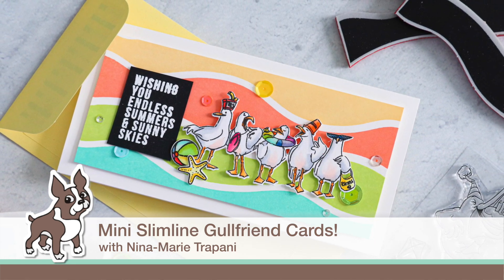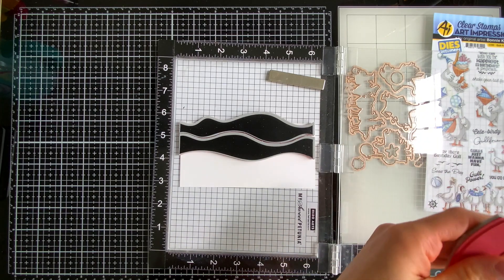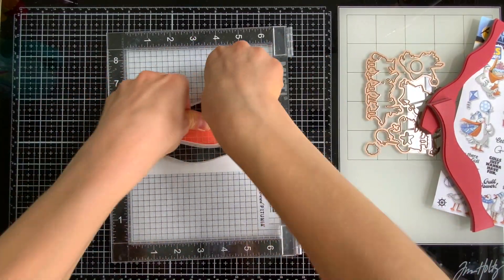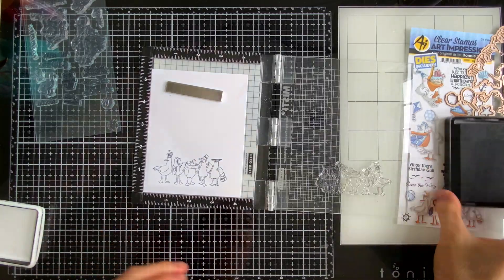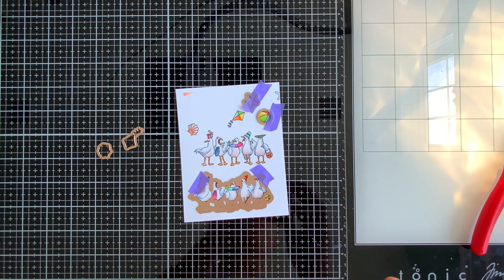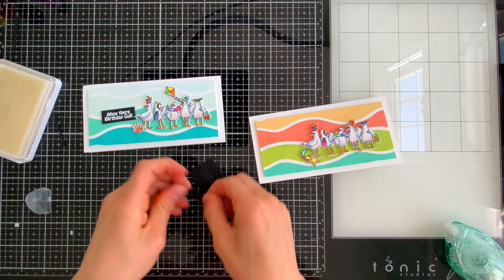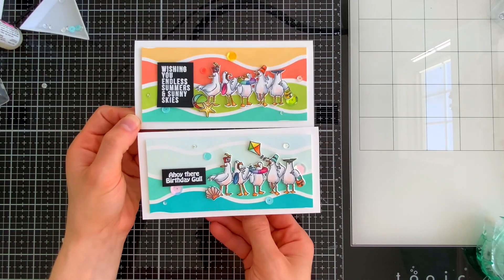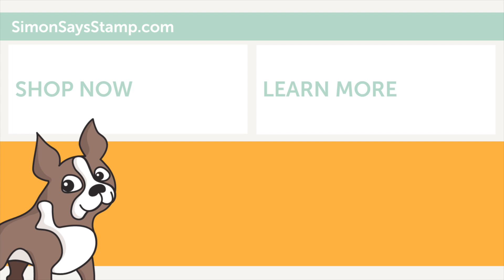Mini Slimline Gullfriend Cards! Funny Friday with Art Impressions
Nina-Marie Trapani is sharing two colorful summer cards using the adorable Gull-Friends stamp and die set from Art Impressions! Watch the video to see how she created them!

• Art Impressions GULL-FRIENDS Clear Stamps and Die Set 5399

• Simon Says Stamp DOT RUNNER AND 2 REFILLS Adhesive st0003

• Simon Says Stamp 2 DOT RUNNER REFILLS Adhesive st0004

• Simon Says Stamp Premium Dye Ink Pad SUNKIST ink041 The Color of Fun

• Simon Says Stamp Premium Dye Ink Pad JELLYBEAN ink044 The Color of Fun

• Simon Says Stamp Premium Dye Ink Pad SCUBA ink043 The Color of Fun

• Simon Says Stamp Premium Dye Ink Pad SEA GLASS Blue ink004

• Simon Says Stamp Premium Dye Ink Pad HIGH DIVE ink055 Splash of Color

• Simon Says Stamp Envelopes MINI SLIMLINE ORANGE PEEL Open End sss87 Born To Sparkle

• Simon Says Stamp Envelopes MINI SLIMLINE LEMON CHIFFON Open End sss80 Love You Too

• Simon Says Stamp MINI SLIMLINE WHITE Scored Cards sl10mini Love You Too

• Copic Sketch Marker YR65 ATOLL Peach Apricot Light Orange